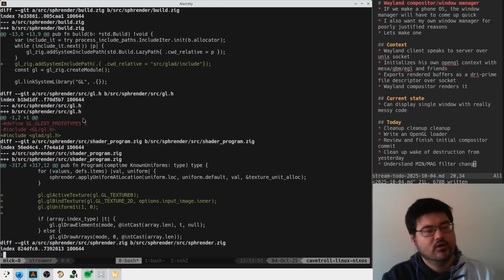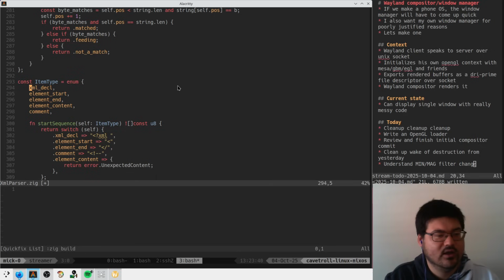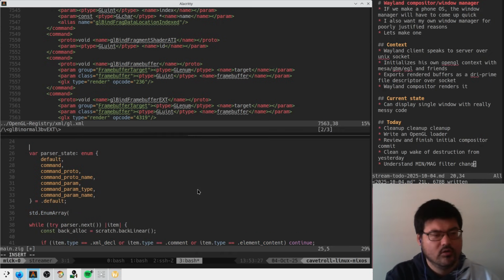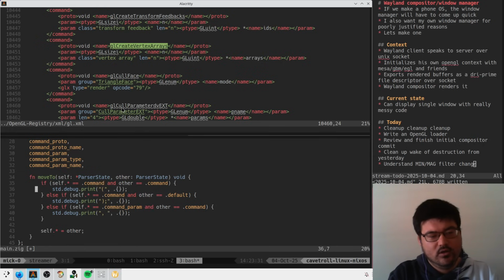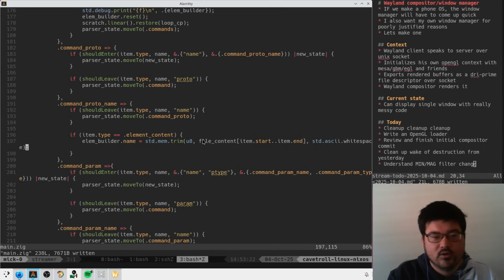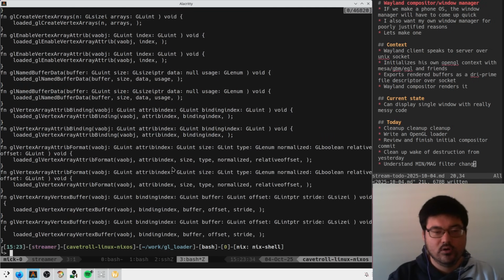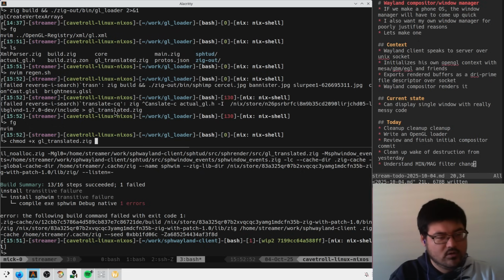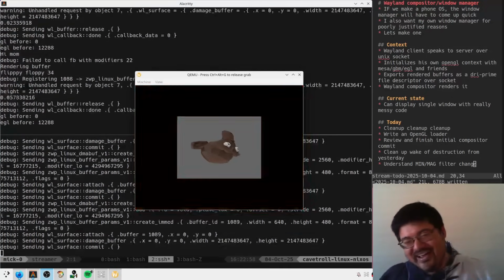It turns out this is a bad idea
00:00 Intro
06:20 Investigation
13:25 F it we ball